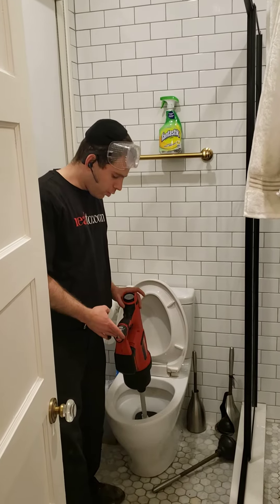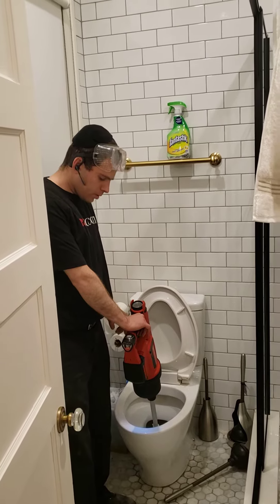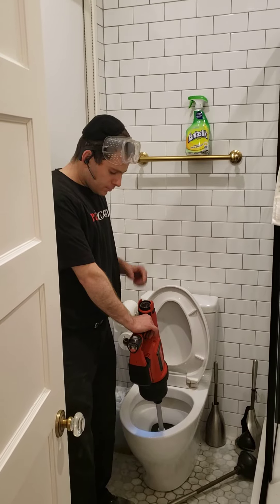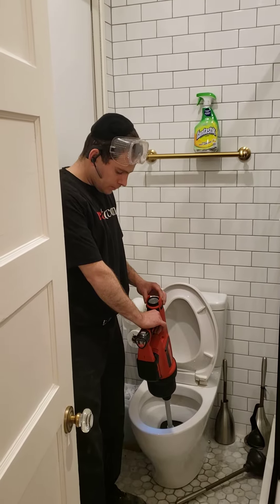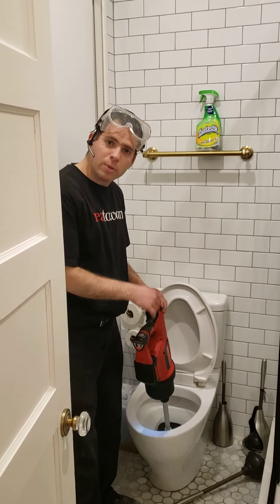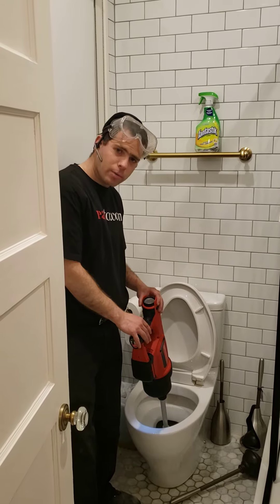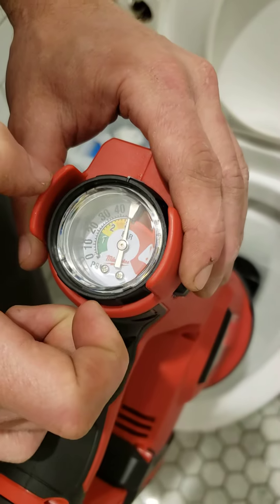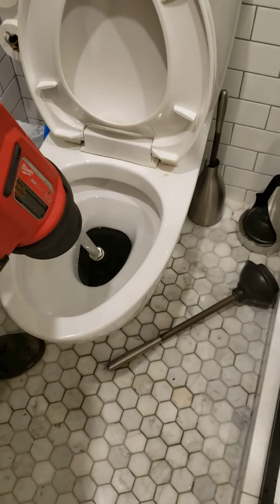Milwaukee air snake in action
All fixtures  in this bathroom  weren't  going  down. With  a few pumps we got it clear